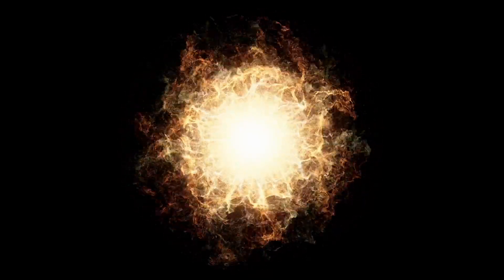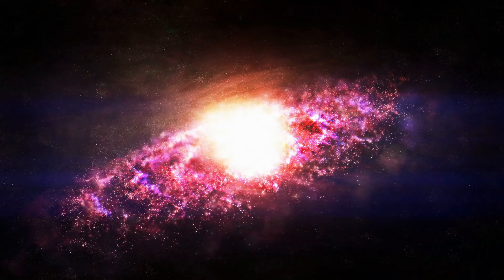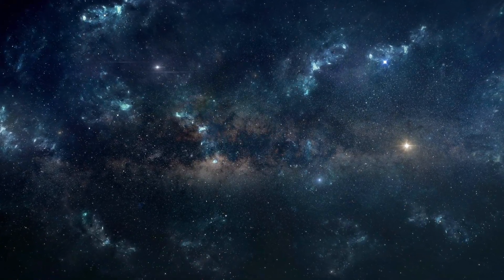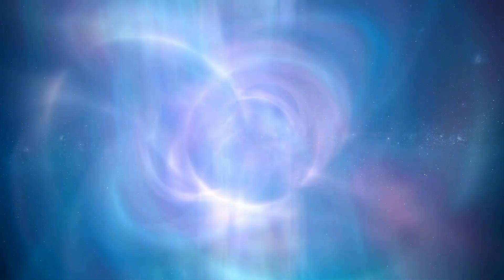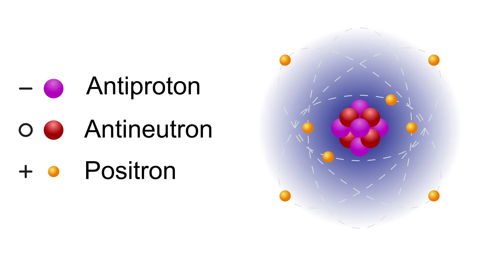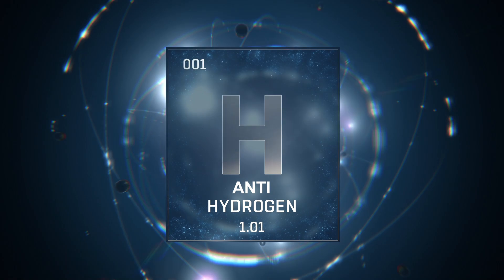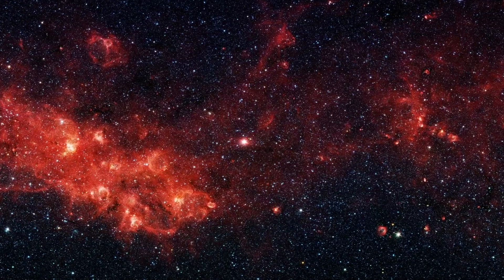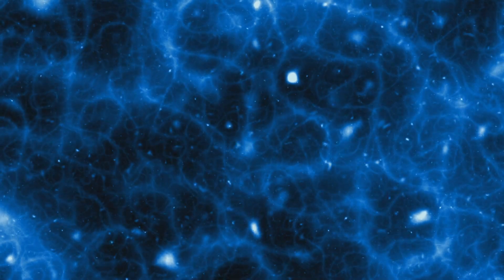The Early Universe Explained by Neil deGrasse Tyson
Neil deGrasse Tyson explains the early state of our Universe. At the beginning of the universe, ordinary space and time developed out of a primeval state, where all matter and energy of the entire visible universe was contained in a hot, dense point called a gravitational singularity. A billionth the size of a nuclear particle.

While we can not imagine the entirety of the visible universe being a billion times smaller than a nuclear particle, that shouldn't deter us from wondering about the early state of our universe. However, dealing with such extreme scales is immensely counter-intuitive and our evolved brains and senses have no capacity to grasp the depths of reality in the beginning of cosmic time. Therefore, scientists develop mathematical frameworks to describe the early universe.

Neil deGrasse Tyson also mentions that our senses are not necessarily the best tools to use in science when uncovering the mysteries of the Universe.

It is interesting to note that in the early Universe, high densities and heterogeneous conditions could have led sufficiently dense regions to undergo gravitational collapse, forming black holes. These types of Primordial black holes are hypothesized to have formed soon after the Big Bang. Going from one mystery to the next, some evidence suggests a possible Link Between Primordial Black Holes and Dark Matter.

In modern physics, antimatter is made up of elementary particles, each of which has the same mass as their corresponding matter counterparts -- protons, neutrons and electrons -- but the opposite charges and magnetic properties.

A collision between any particle and its anti-particle partner leads to their mutual annihilation, giving rise to various proportions of intense photons, gamma rays and neutrinos. The majority of the total energy of annihilation emerges in the form of ionizing radiation. If surrounding matter is present, the energy content of this radiation will be absorbed and converted into other forms of energy, such as heat or light. The amount of energy released is usually proportional to the total mass of the collided matter and antimatter, in accordance with Einstein's mass–energy equivalence equation.

Antimatter particles bind with each other to form antimatter, just as ordinary particles bind to form normal matter. For example, a positron (the antiparticle of the electron) and an antiproton (the antiparticle of the proton) can form an anti-hydrogen atom.

While these cosmic quandaries keep astrophysicists up at night, we are more than grateful to be alive in a time where we can even begin to contemplate the mysteries of the universe and our place in it.